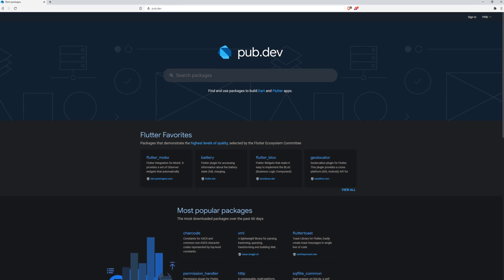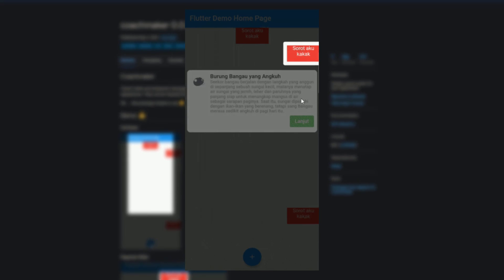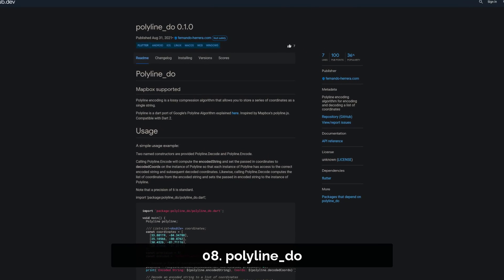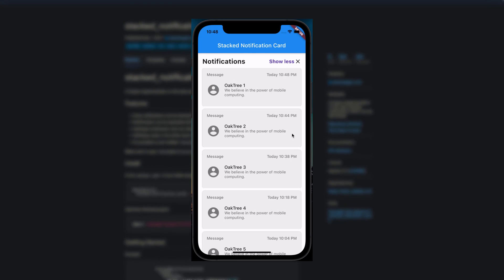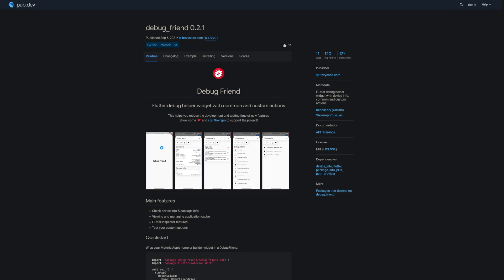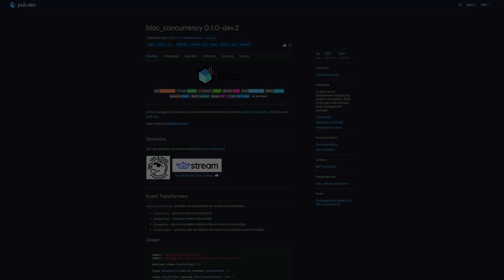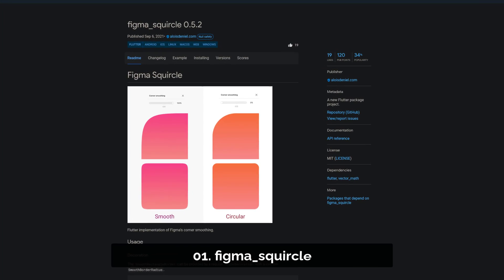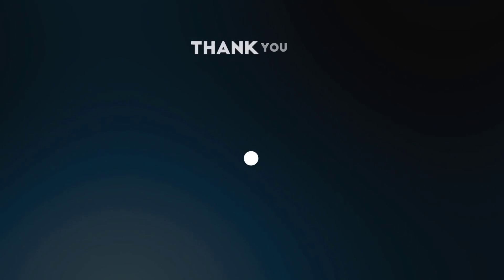Flutter Event Transformation, Round Corners & Co. - 35 - PUB.DEV RELEASES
One of the most liked Flutter packages of week 35 (from August 30 to Steptember 5) is Flutter Event Transformation package which is inspired by ember concurrency. On top of that we also get a Figma like corner smoothing and many more useful packages.

🕒 TIMESTAMPS:
00:00 - opening
00:13 - coachmaker
00:30 - camera_web
00:39 - polyline_do
00:49 - flutter_exprtk
00:58 - stacked_notification_cards
01:11 - receive_whatsapp_chat
01:25 - debug_friend
01:40 - modals
01:49 - bloc_concurrency
02:01 - figma_squircle
02:11 - closing